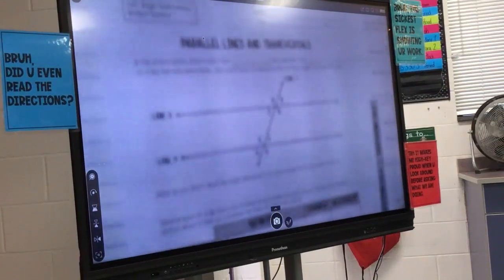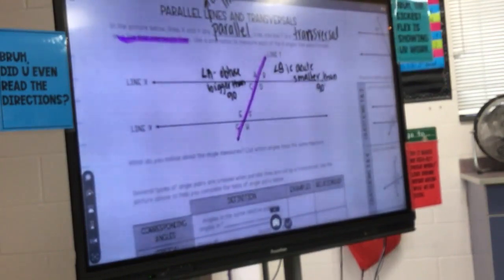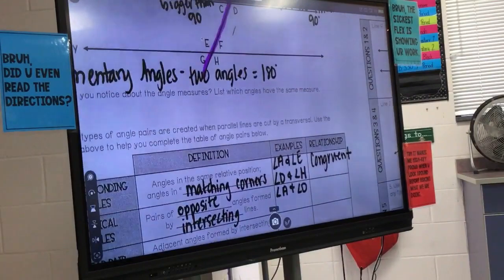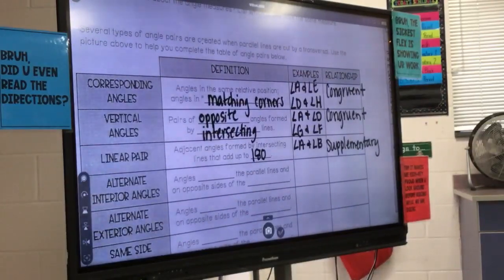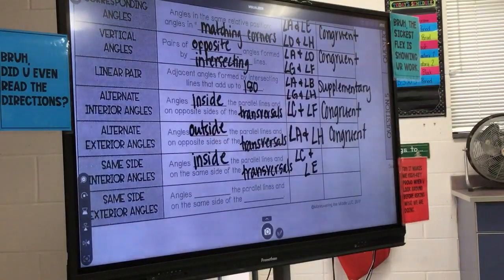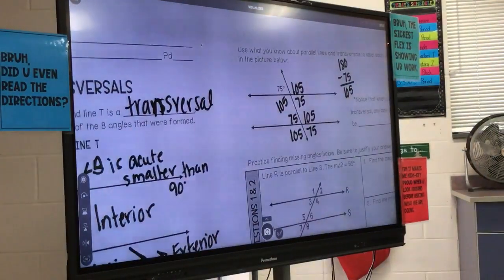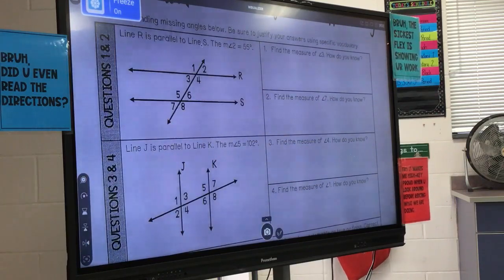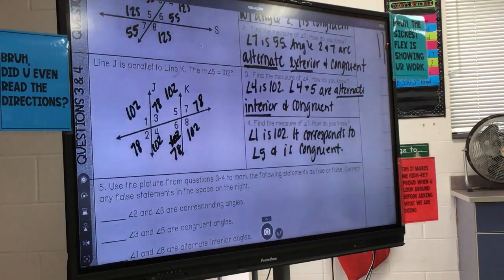8th Grade Math Instruction - 1/9